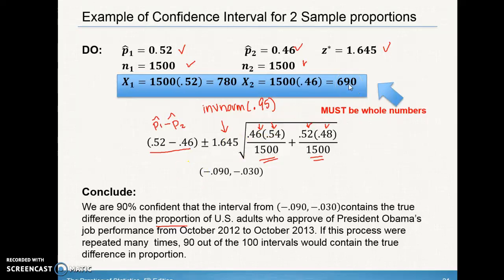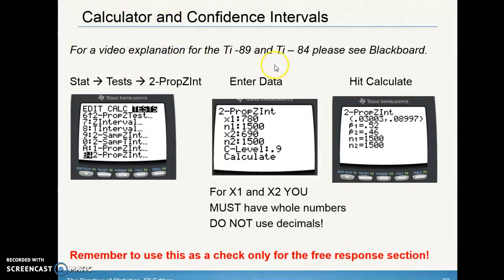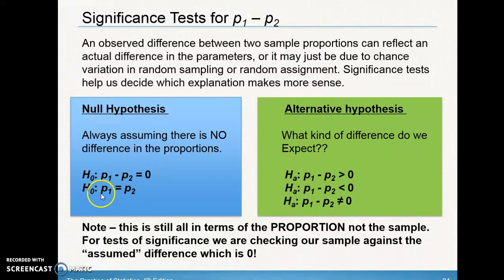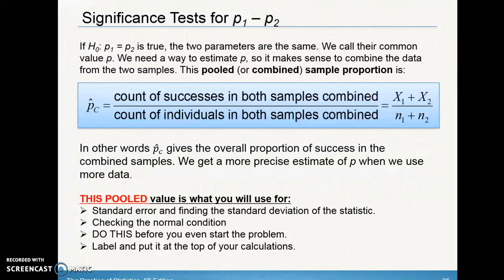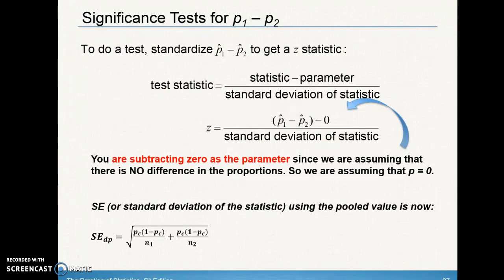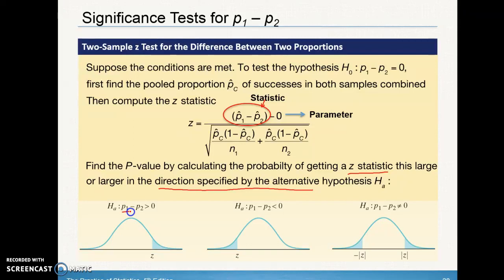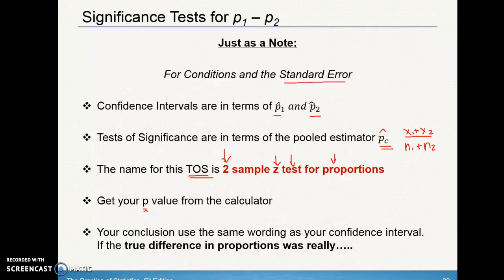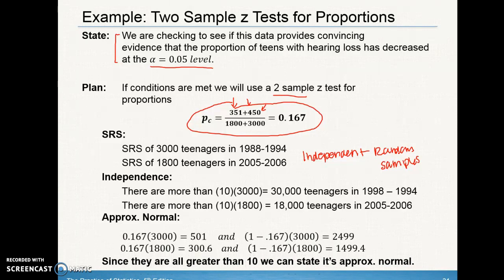Unit 9 Lesson 1 - 2 sample z test for proportions